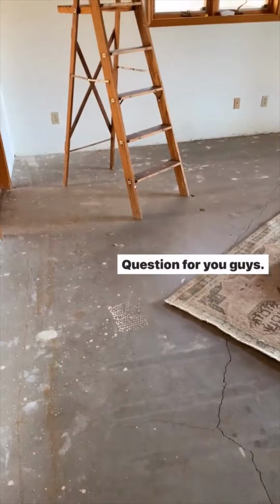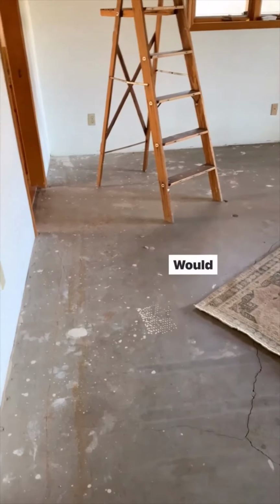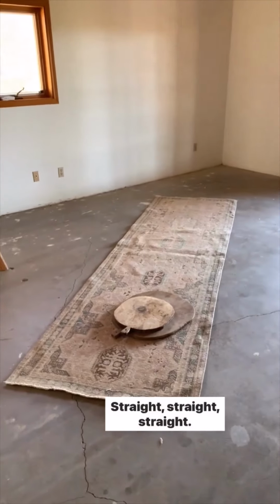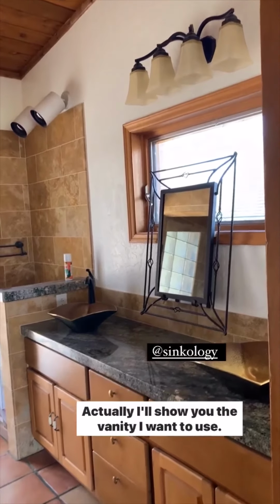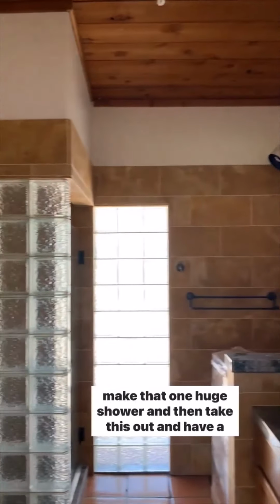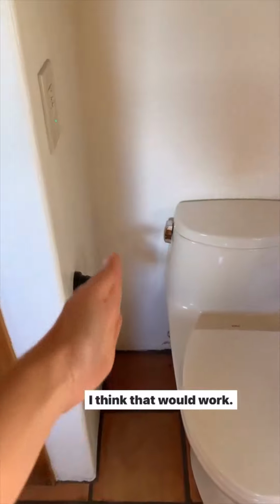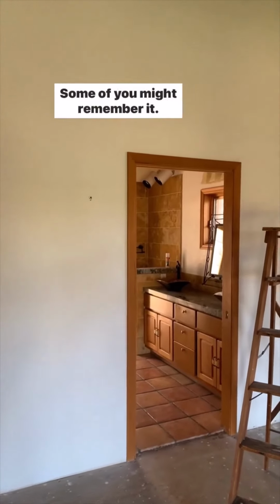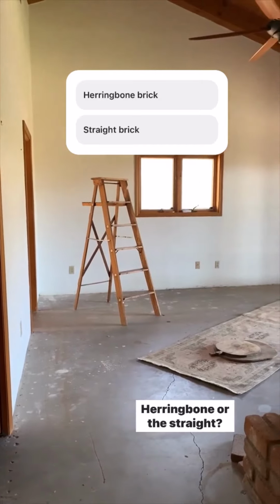VintagePorch - 06.10.22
Natalie Kolter/ Vintage Porch
DIY/ Home/Thrifting
Circus of 5 and 🐶
Psalms 18:2
💗EMAIL to collaborate💗